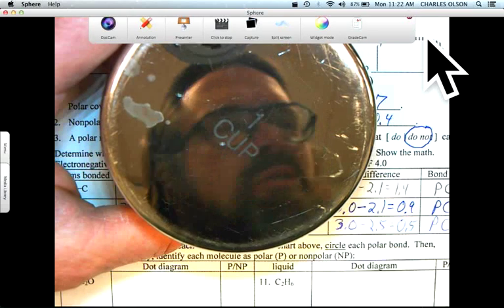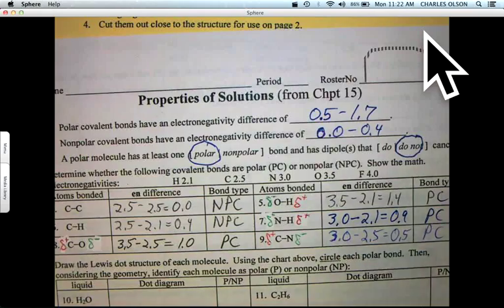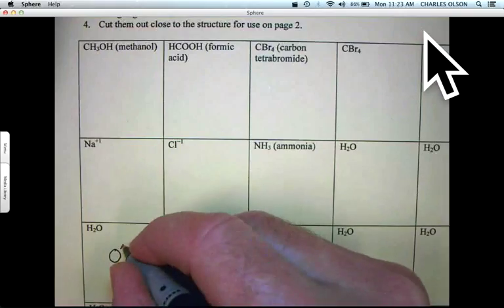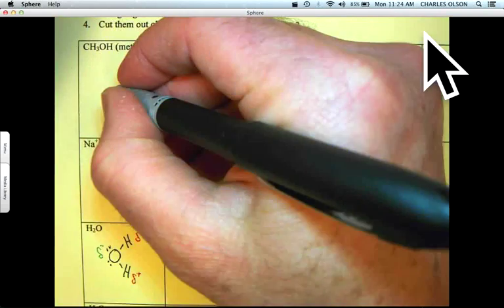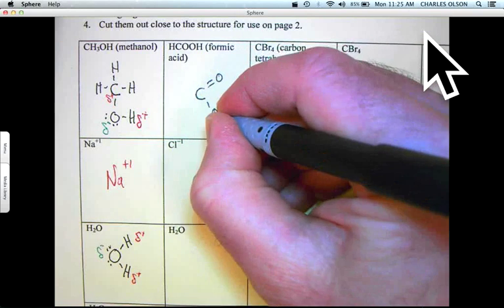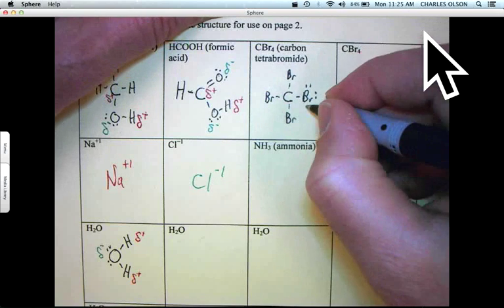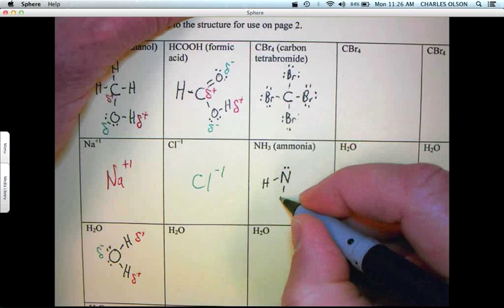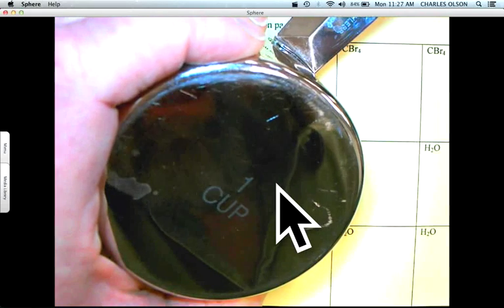Drawing Polar Molecules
We draw the Lewis Structures of several polar molecules with the partial positive and negative charges.  Red represents positive (like your car battery); green represents negative.